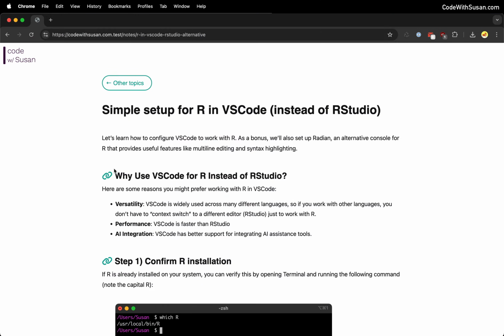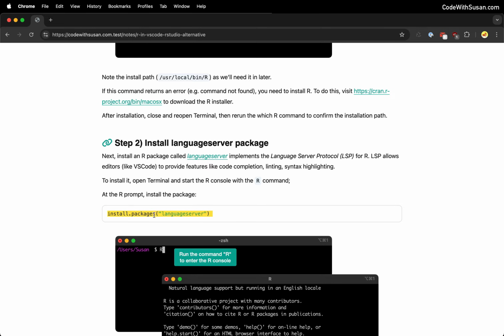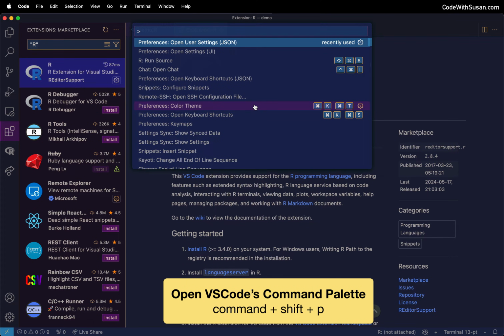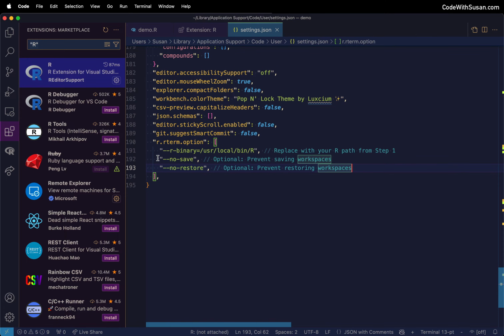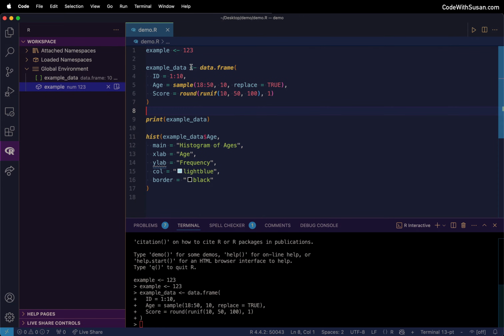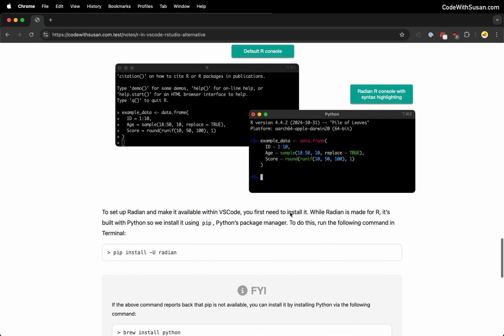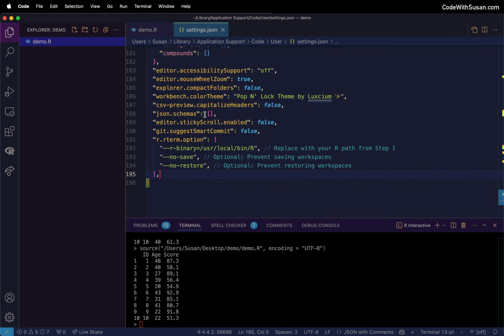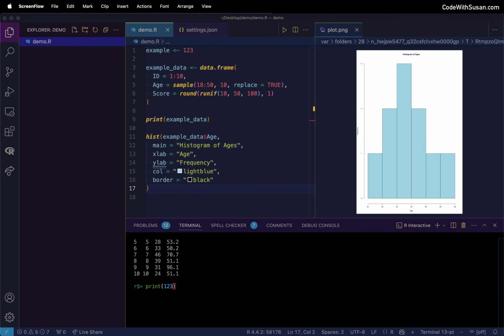Simple setup for R in VSCode instead of RStudio (Mac)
How to configure VSCode as a development environment for R, integrating features such as code completion, linting, and syntax highlighting. Offers a more versatile and performance-focussed alternative to R Studio.

⏱️ CHAPTERS ⏱️
00:00 Goals
00:40 Confirm R installation
01:16 Install languageserver R package
02:29 Install VSCode R extension
02:57 VSCode settings
04:40 Demo
06:43 Improve R console with Radian
07:19 Installing Radian
08:22 Configure Radian in VSCode
09:21 Test Radian